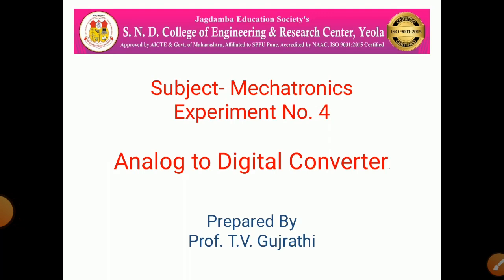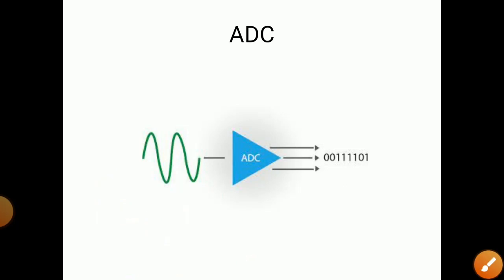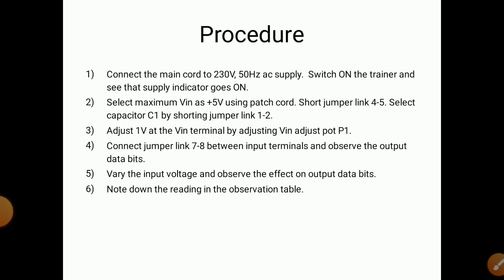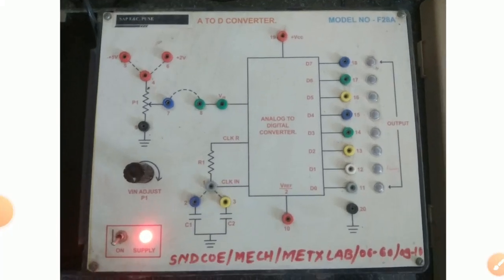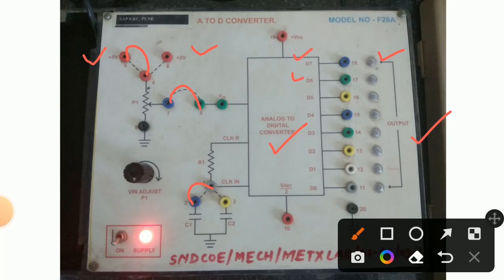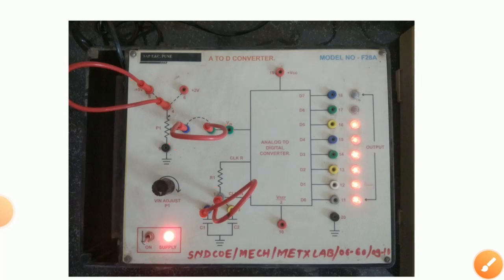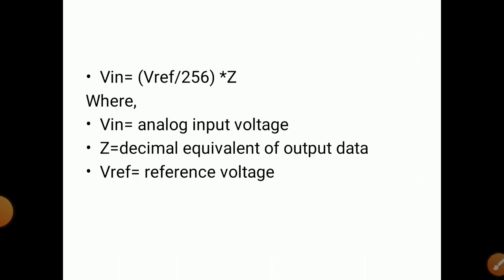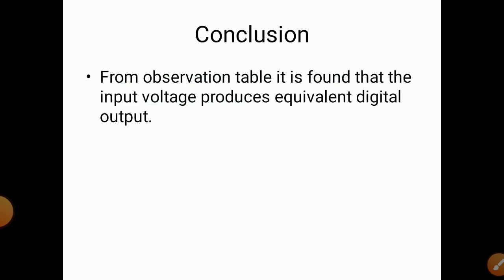Experiment No 4 Analog to Digital Converter